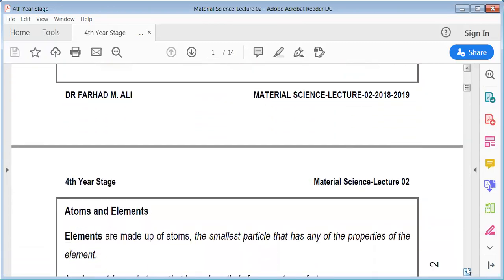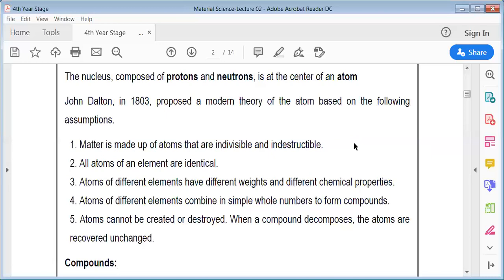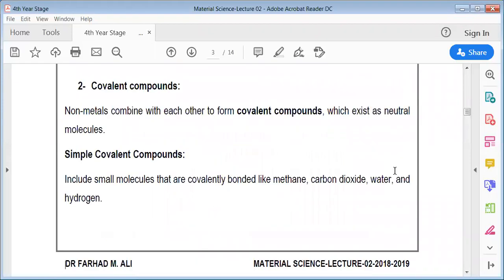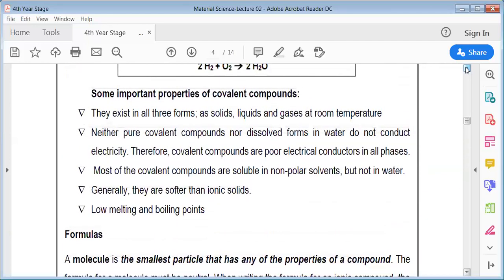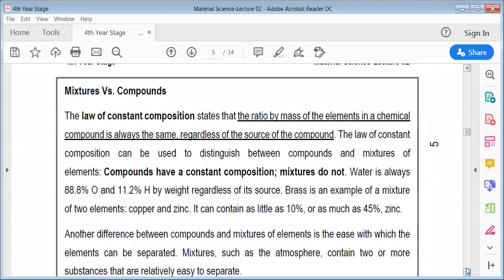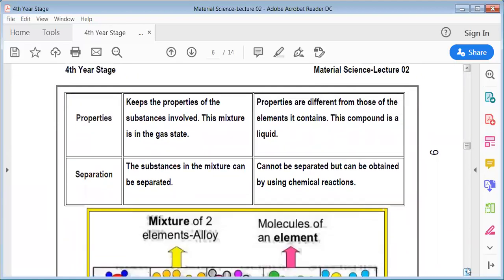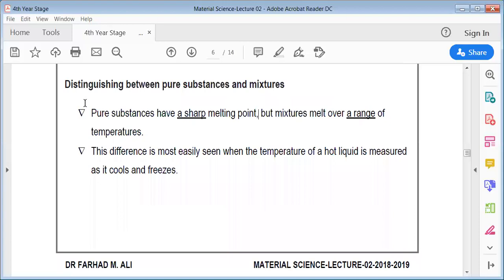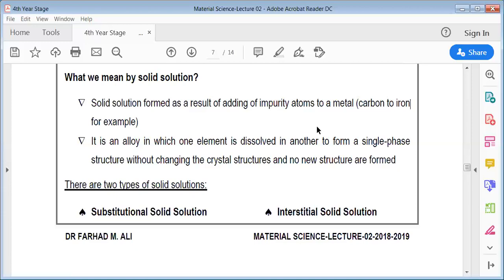4thy-Petro Chem-2nd Session-11.05.2020